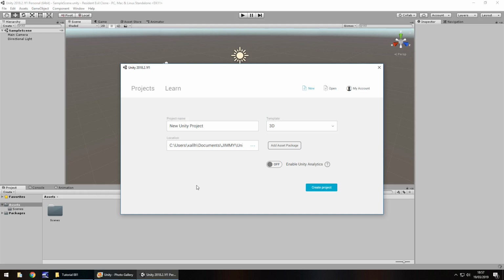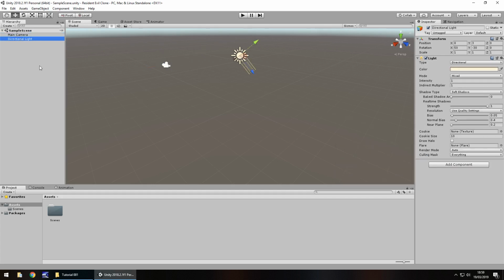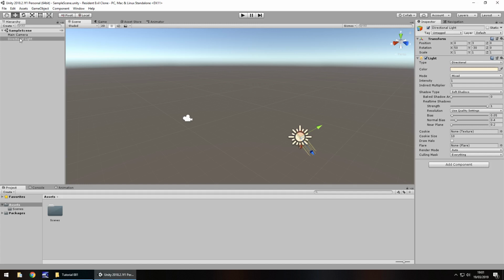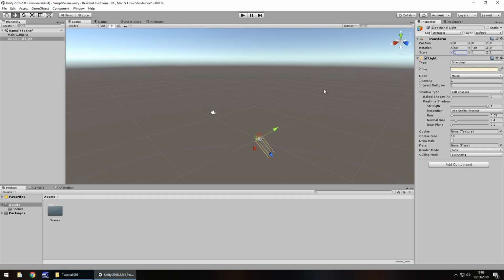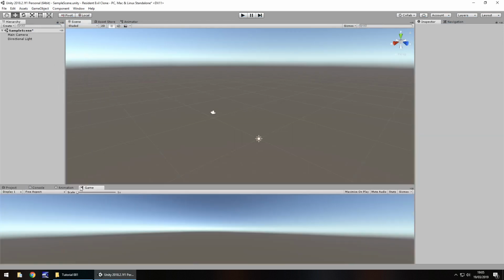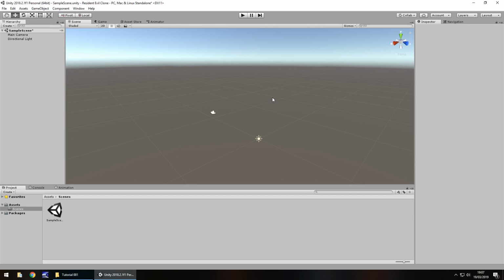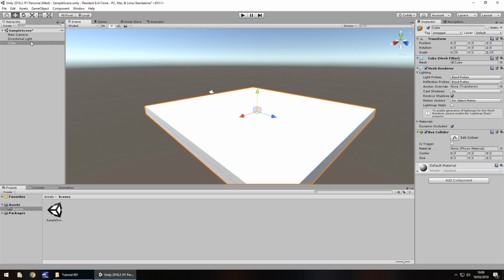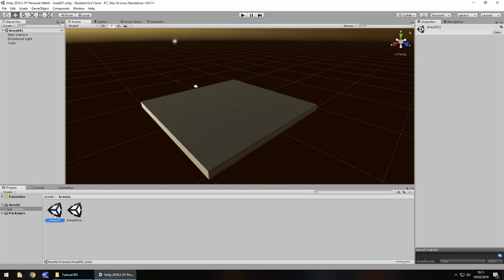HOW TO MAKE RESIDENT EVIL IN UNITY - TUTORIAL 01 - INTRO TO GAME DEVELOPMENT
In this series we'll be creating an old-style Resident Evil game reminiscent of all the games from Resident Evil 0 - Resident Evil Code Veronica. We'll have the style of Resident Evil REmake with the design of Code Veronica with the quirky 2 and 3, Plus loads more. And if you want fixed camera or over-the-shoulder. We'll even cover that in the series. These unity tutorials will take you from an ABSOLUTE beginner level to an advanced level in both programming in C# and development. Each Unity Tutorial will be unique and we'll also be doing user requests throughout the series.

SPECIAL THANKS TO OUR LATEST PATRON PAUSED @ vegas

Who Is Jimmy Vegas?